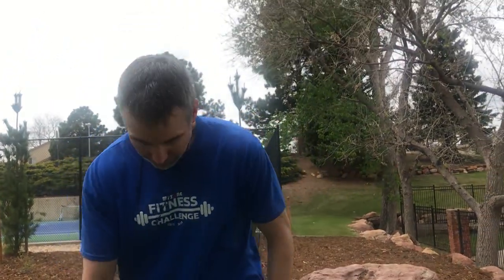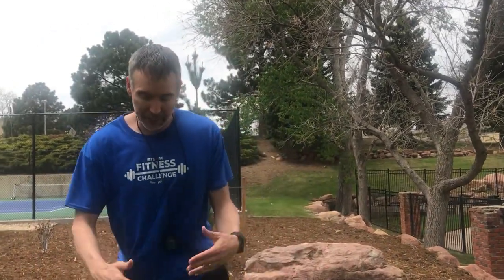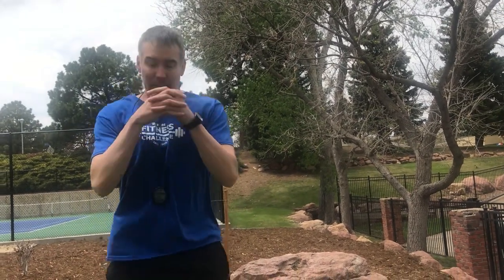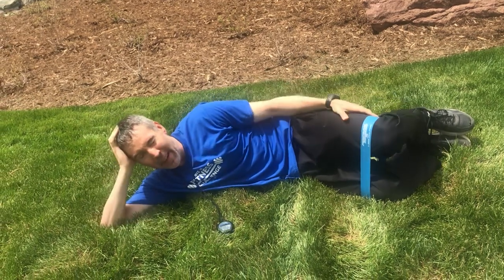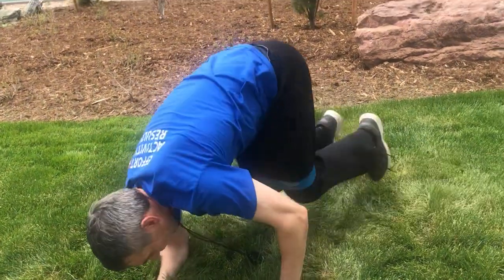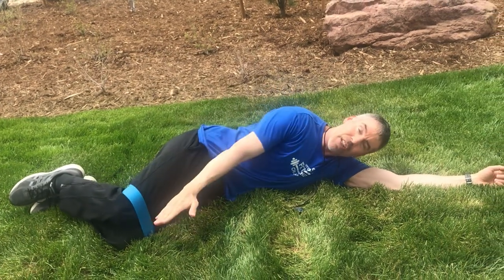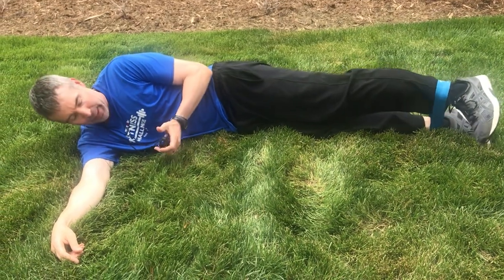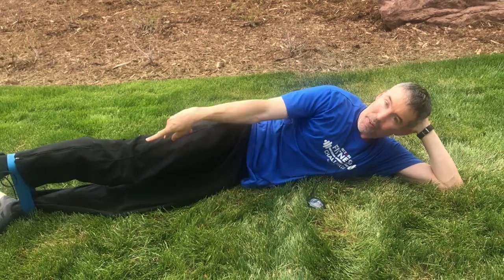Mini-band hip and glute workout in 5 minutes!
Here are 5 great exercises you can do with a mini-band for your hips and glutes. The hips and glutes help to protect most knee injuries (as well as lower-back injuries).

You can add 2, 3, and 4 sets to this workout as you build up strength.